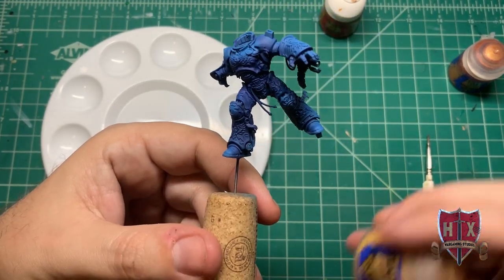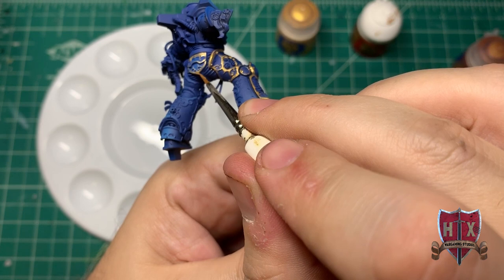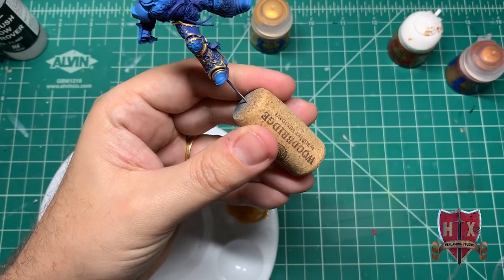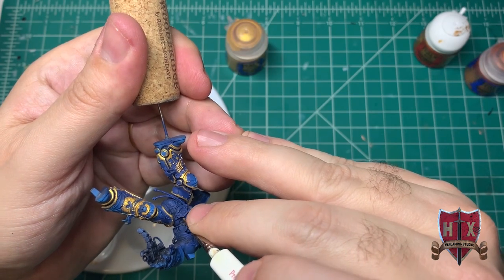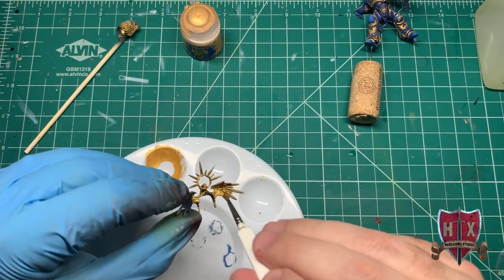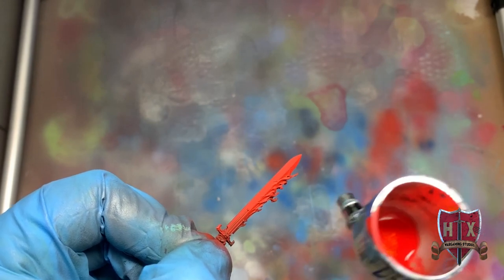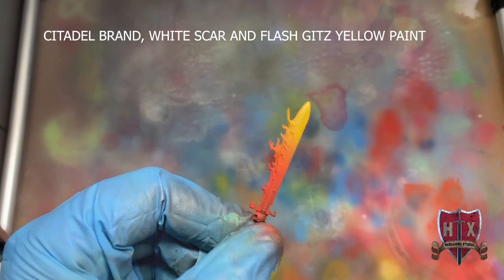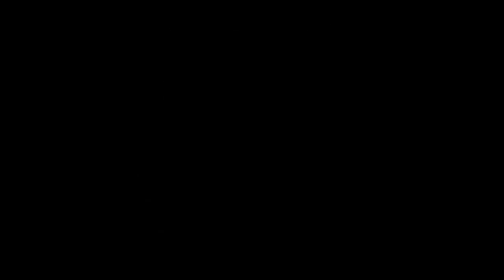PAINTING ROBOUTE GUILLIMAN PART 1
IN THIS VIDEO WE BEGIN PAINTING THE MODEL FROM GAMES WORKSHOP, ROBOUTE GUILLIMAN.

SPECIAL THANKS TO SINARIO STUDIOS FOR THE LOGO ANIMATION AND RENDERING

Music Intro :
AIRBRUSH USED IS A MASTER SERIES AIRBRUSH, MY FIRST ONE.

the Warhammer intellectual property belongs to Games Workshop.